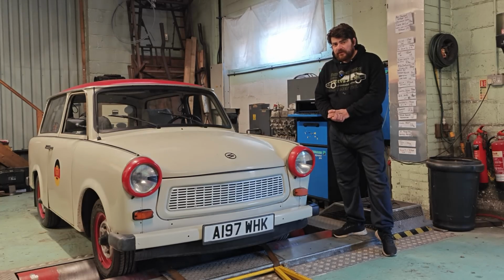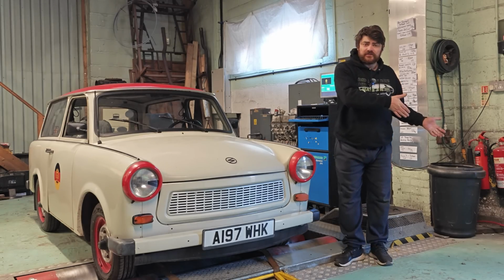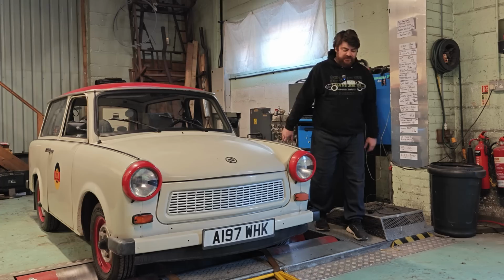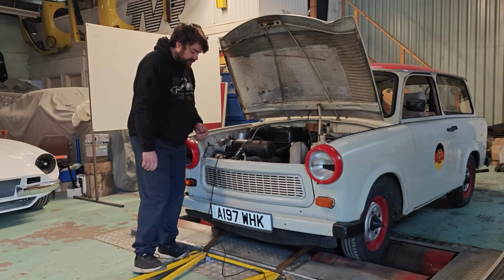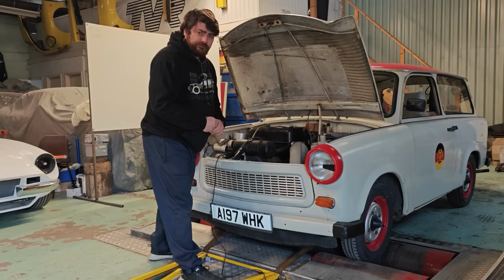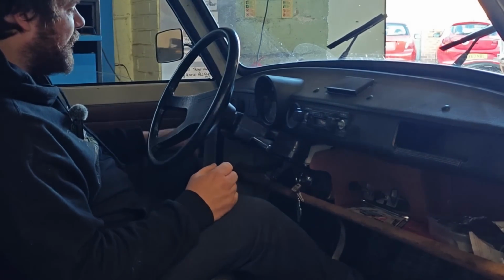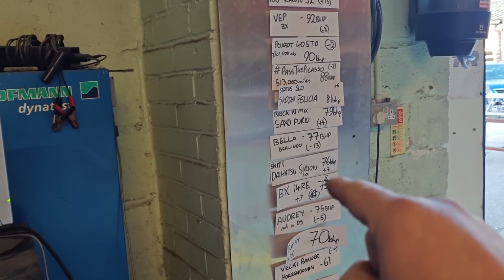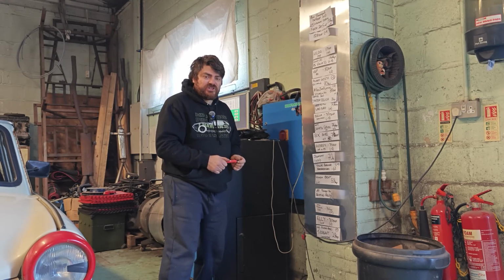TRABANT vs. Dyno! More smoke, more poke?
Since the beginning of time, mankind has seeked the answer to the universal question:

"How much power does a Trabant 601S actually make?!"

Nobly, I have answered the call.

Chapters if you know what you're here to see:

0:00 - intro
1:09 - (bad) history lesson
5:17 - engine specs
6:47 - freewheeling
10:09 - RING DING DING DING
10:33 - RUN 1 (external view front)
12:09 - RUN 2 (from the cabin)
13:51 - RUN 3 (rear external)
15:05 - summary & leaderboard